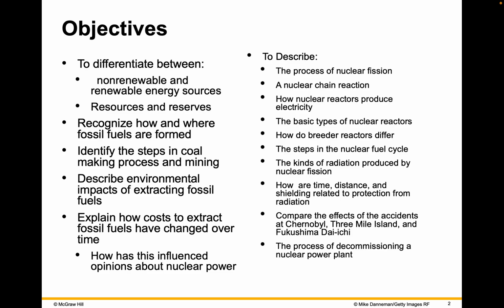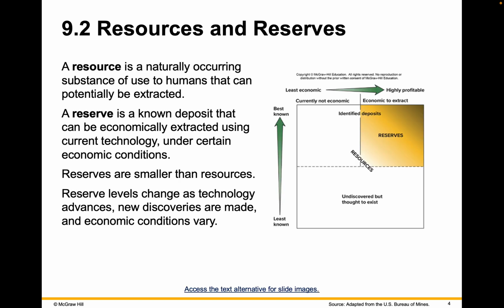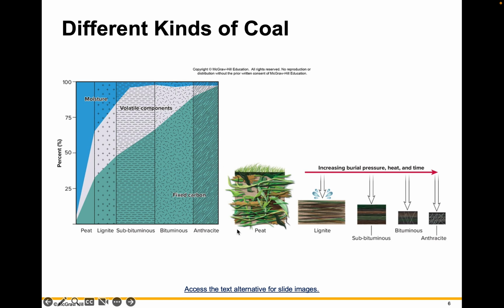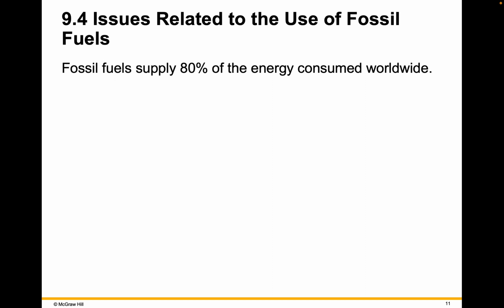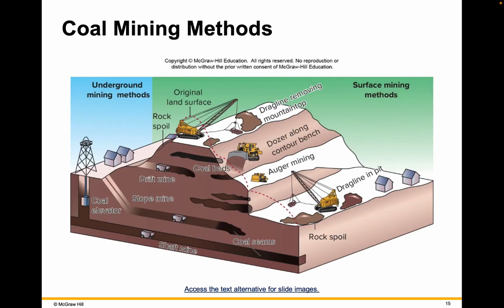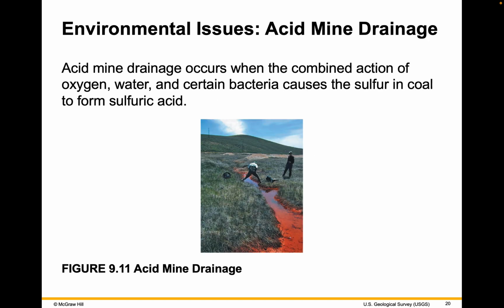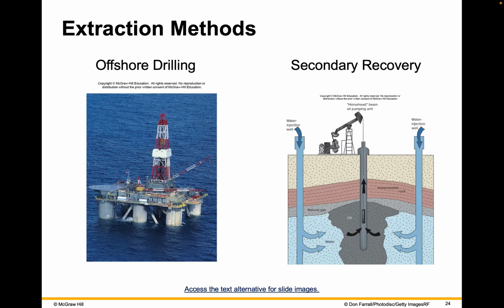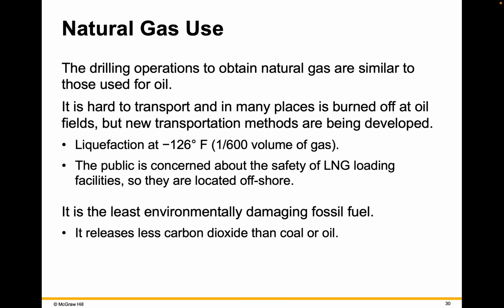CH 9 Video 1 Fossil Fuels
A lecture on Fossil Fuel formation, extraction, use, and environmental and economic issues.